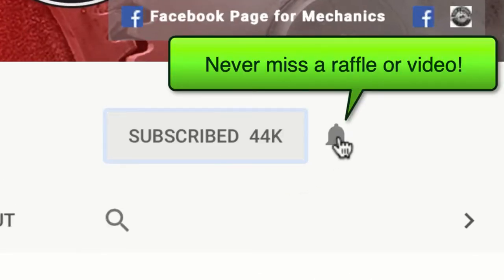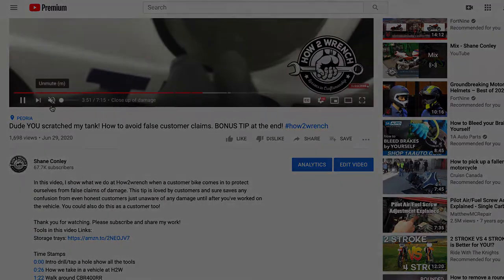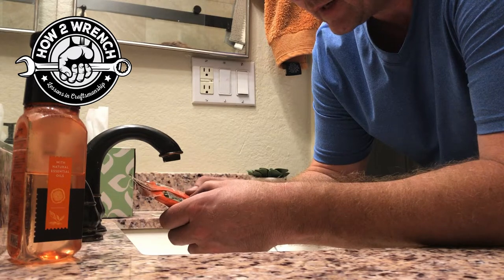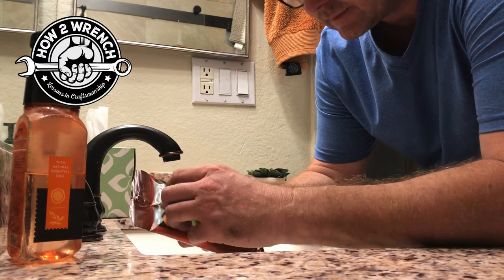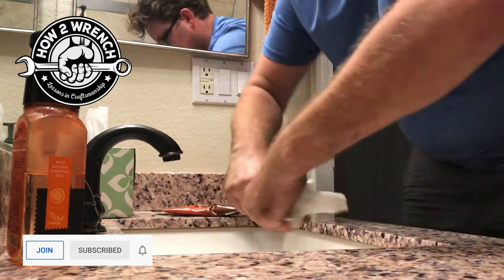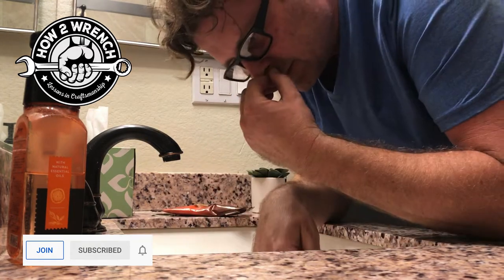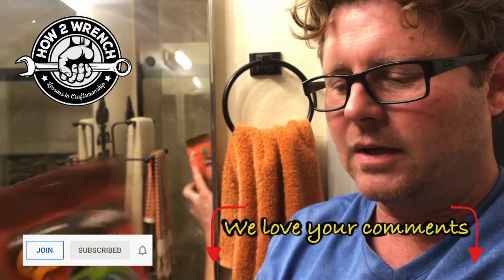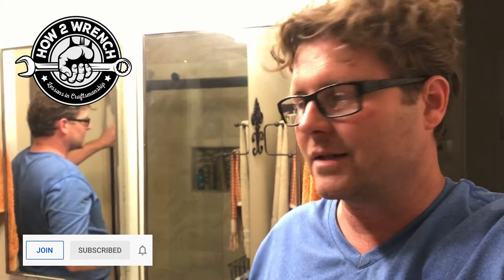Does Gas Off hand cleaner work? besthandcleaner Subscriber Suggested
How to remove the gas smell quickly from your hands after a long day in the shop!

Special thanks to subscriber Foxtrot Tango for suggesting Gas off hands wipes.